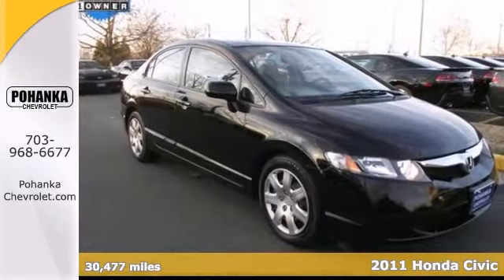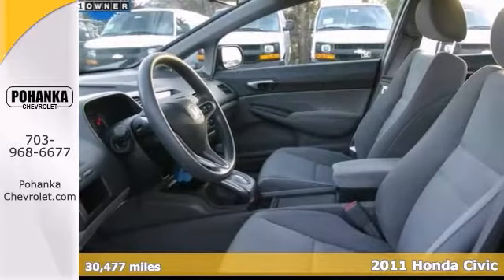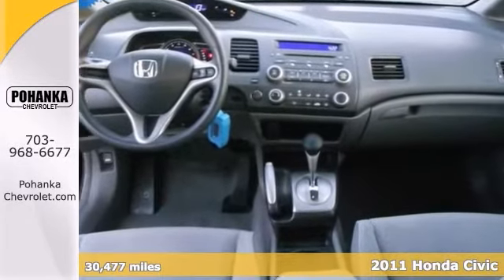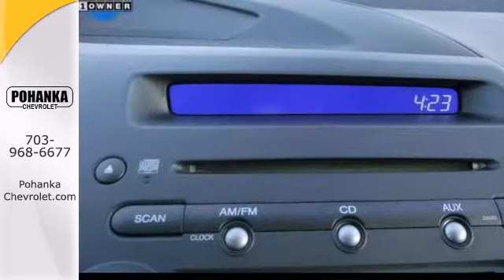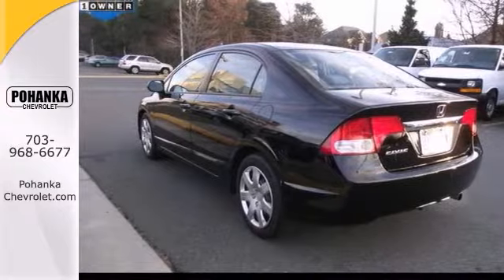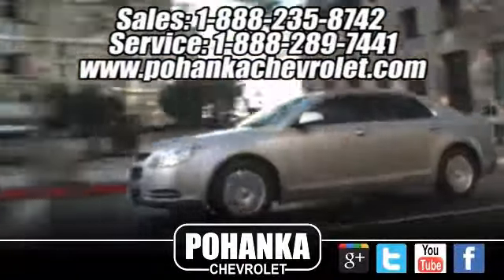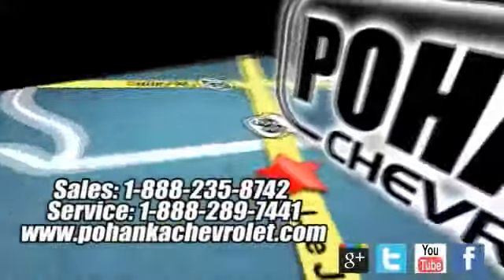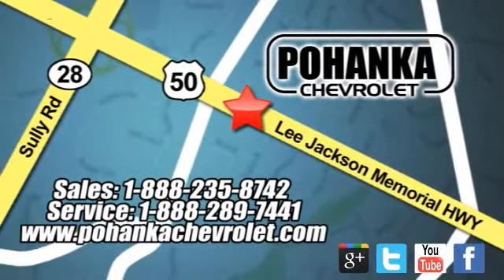2011 Honda Civic Chantilly VA Washington-DC, MD CP13406 - SOLD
Year: 2011
Make: Honda
Model: Civic
Trim: LX
Engine: 1.8L I4 SOHC 16V i-VTEC
Transmission: Compact 5-Speed Automatic
Color: Black
Mileage: 30477
Stock #: CP13406
Fuel Efficient! Clear-cut visibility. One Owner and in great shape!! This fuel-efficient Civic will get you where you need to go, with comfort and safety to spare. Awarded Consumer Guide's rating of a Compact Car Best Buy in 2011. New Car Test Drive said, "...We found ride quality in the Civic solid but not overly firm, with less road noise and wind whistle than is common for the class. The stiff chassis gives the Civic a solid and planted feel, with impressive stability and responsive steering, while the relatively long wheelbase smoothes the ride..." All prices exclude taxes, title, license, and dealer processing fee of $499.00. Published price subject to change without notice to correct errors or omissions or in the event of inventory fluctuations. All features not on all vehicles. Vehicles shown are for illustration purposes only.

Address:
13915 Lee Jackson Hwy